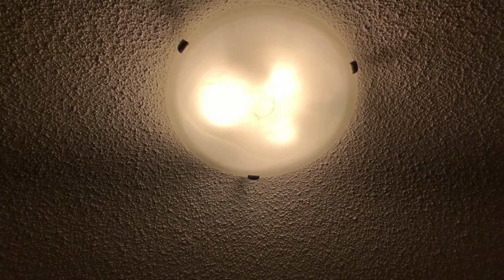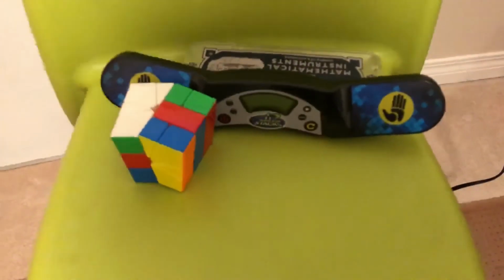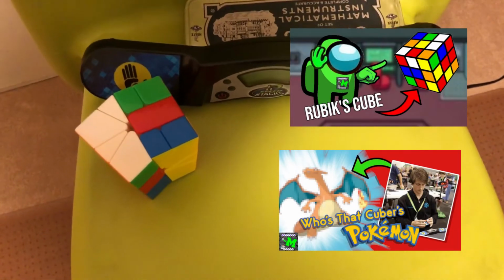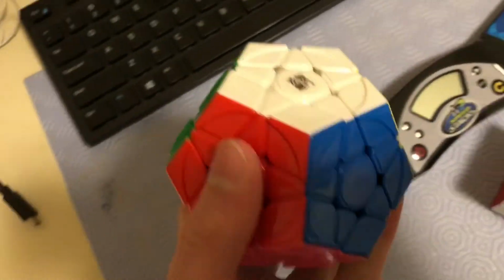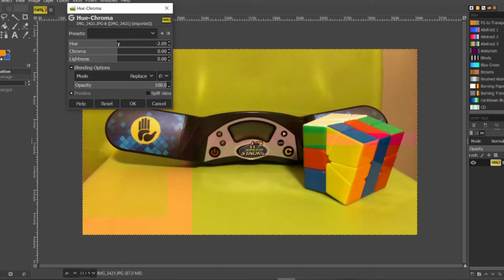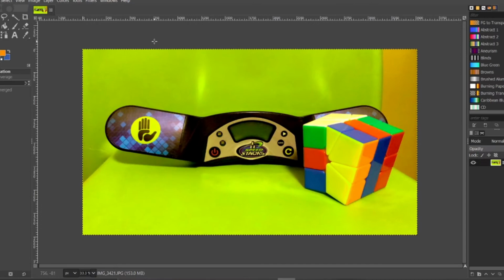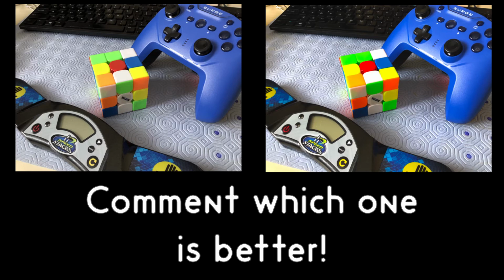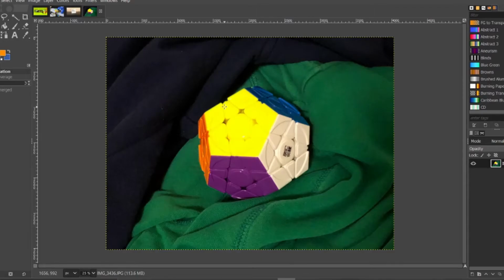Trying CUBEOGRAPHY for the First Time (Cubing Photography)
Cubeography. Cubing photography. Whatever you want to call it, I tried it. In this video, I test my skills of photography of cubing. I used my phone for all of these cubeography images. Cubing photography is the correct term, but cubeography is the more popular one, so that's why I'm writing what I'm writing. Anyways, I tried cubing photography during 2 weeks and watch the video to see how my cube photos turned out. I might make more cubeography photo videos in the summer (when it's not -40C outside), but you guys will have a say in that by commenting on this cubeography video.

Trying CUBEOGRAPHY for the First Time (Cubing Photography) | MatthewCubes

Peace!